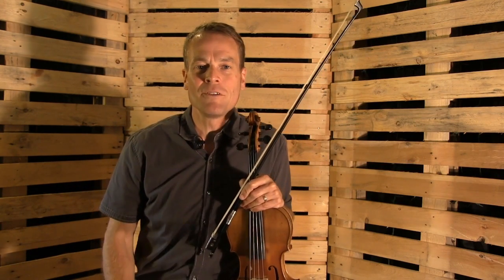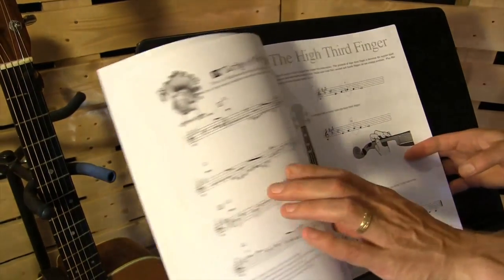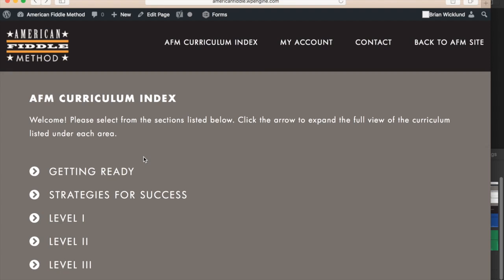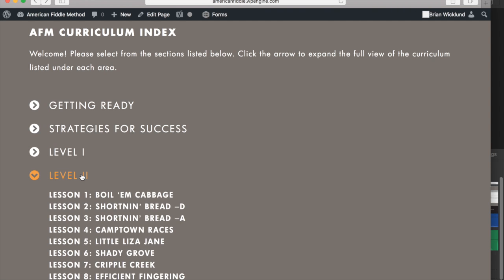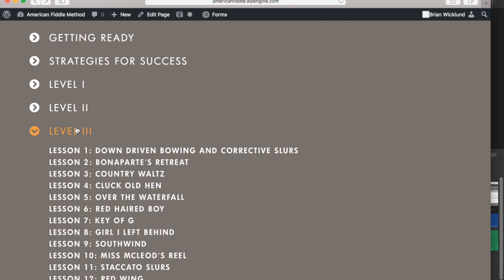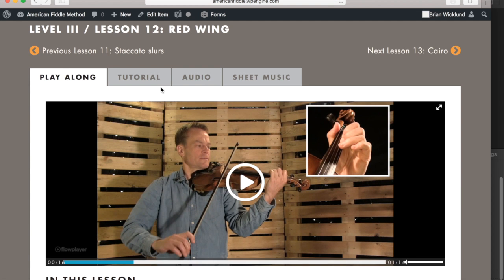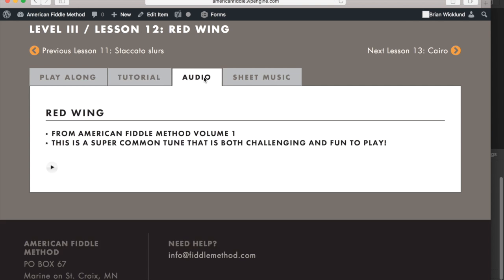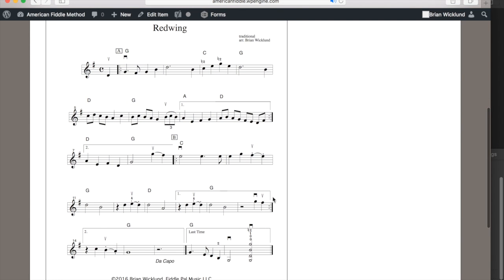American Fiddle Method Online School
An overview of the Video Lessons program offered at americanfiddlemethod.com